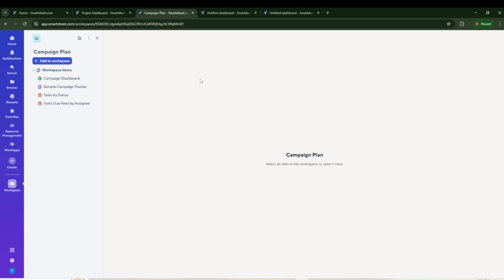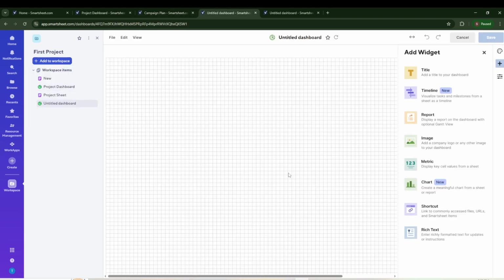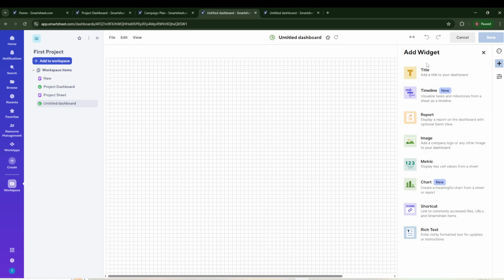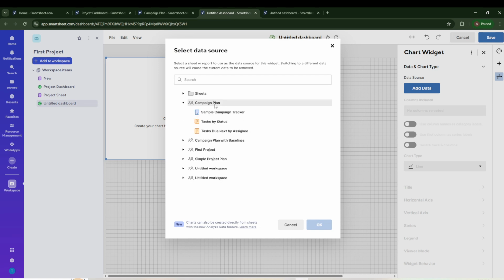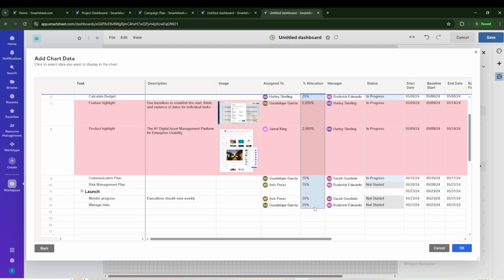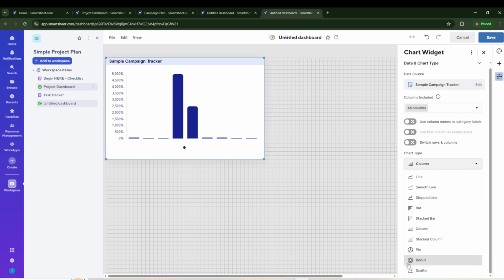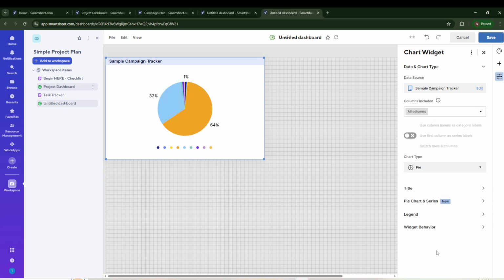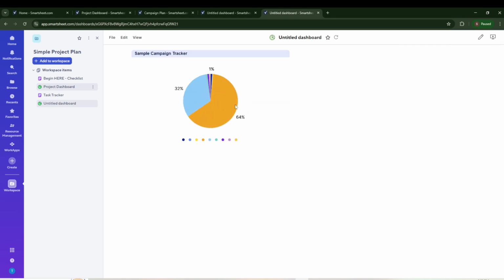How To Use Smartsheet Charts [2025 Guide]